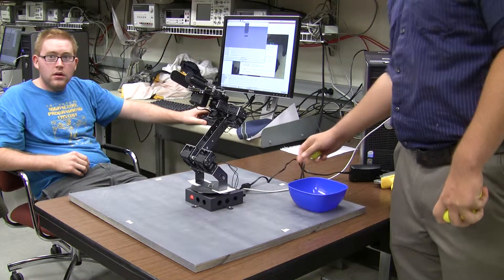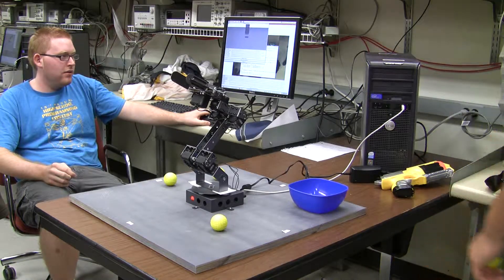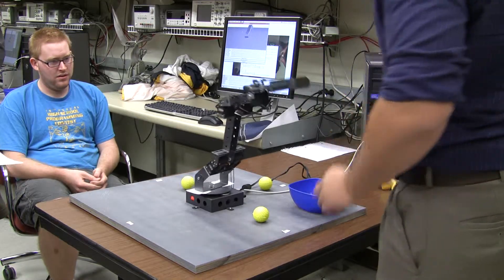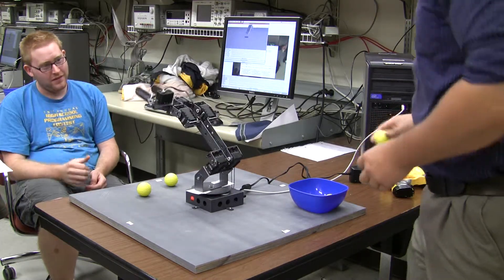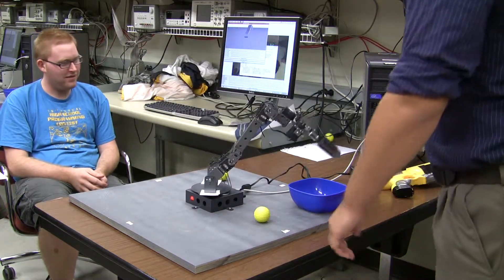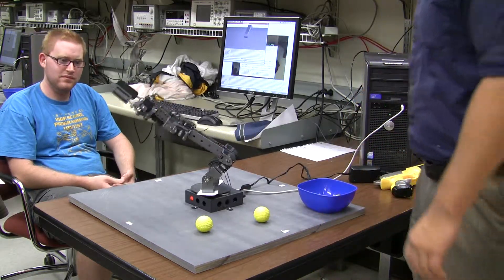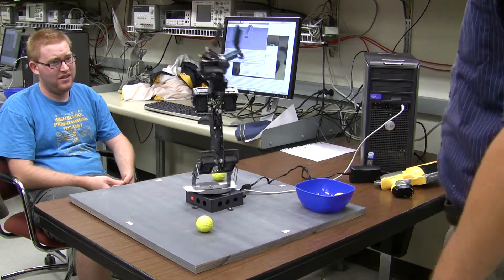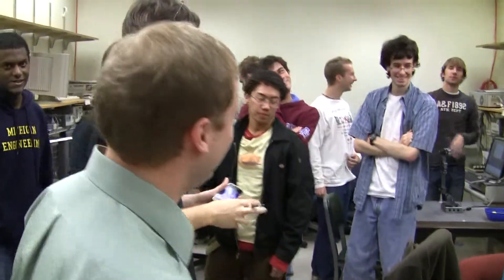Robotic Arm Competition: Team 6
Our team's arm in the competition! We managed to successfully move 7 balls into the bucket within 3 minutes, with several dropped because of poor grabbing. We placed in the middle of our class (some had 14, some had 3).

We were very pleased.